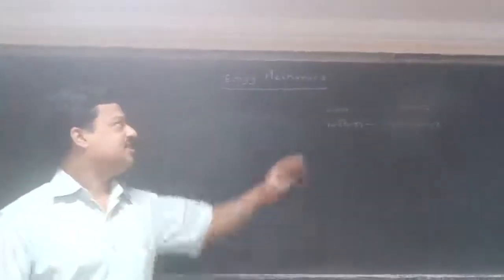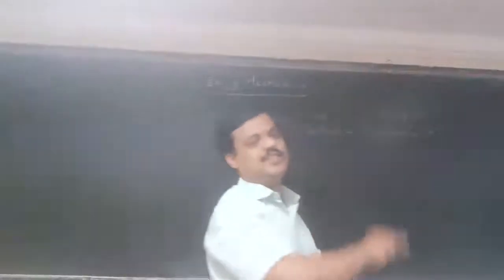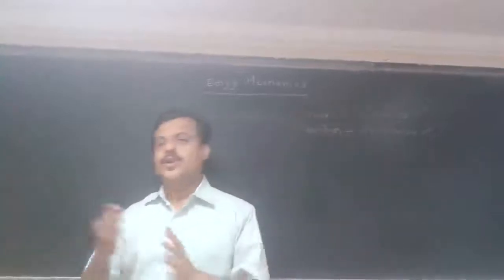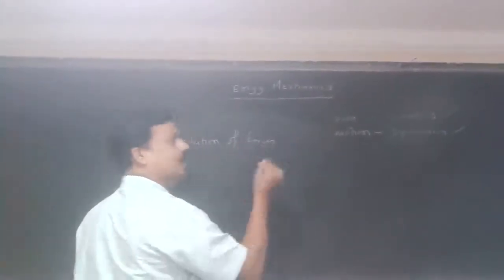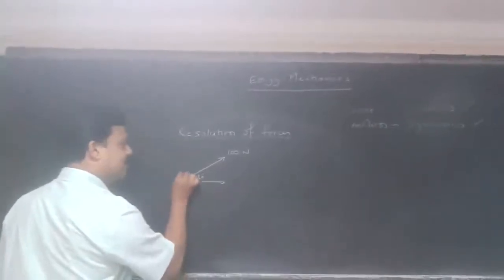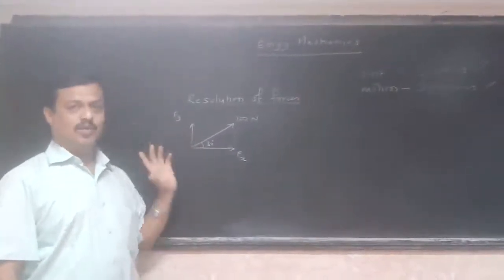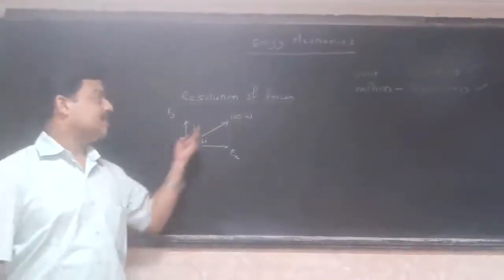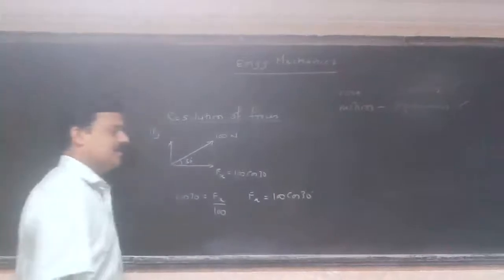Manish Nadkarni | GoGetGuru